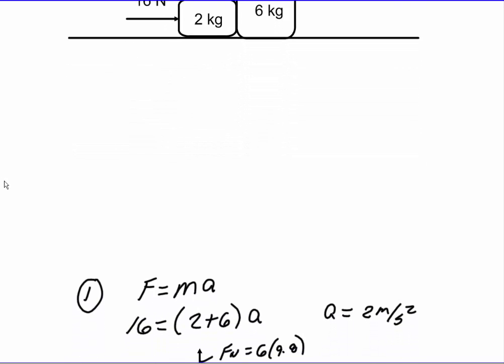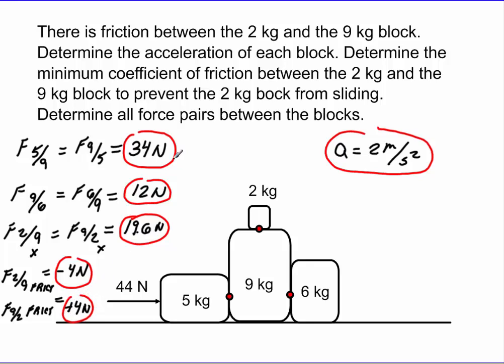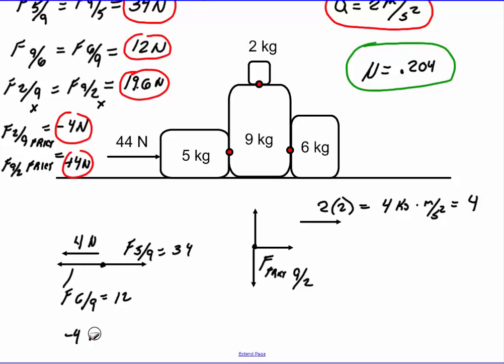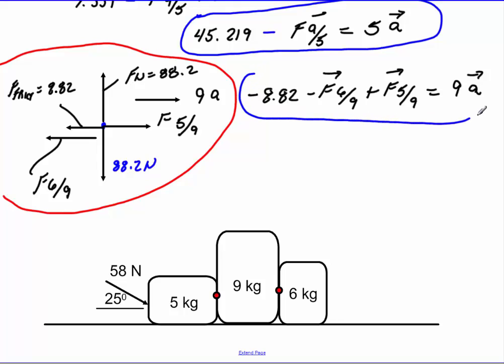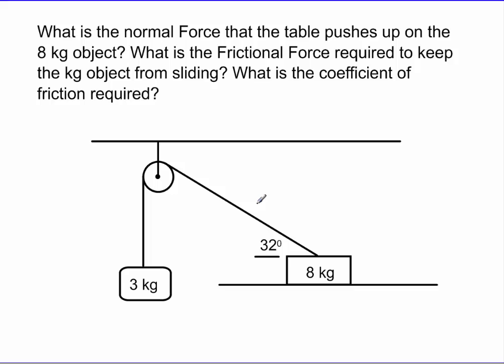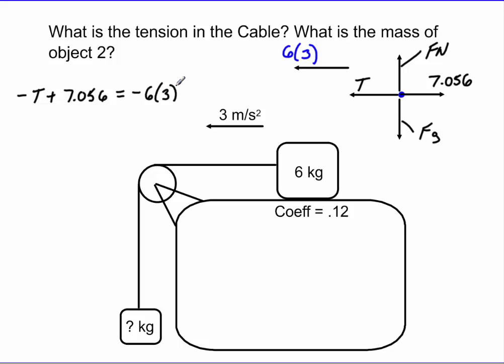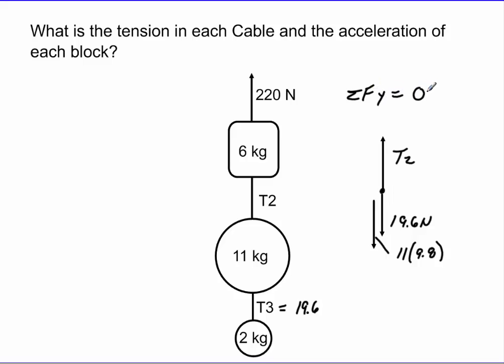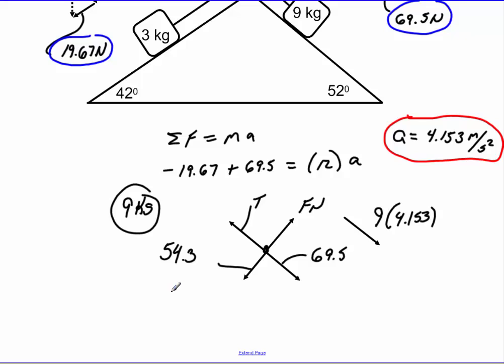Physics Lecture Notes 2-28-15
Pre-Test Notes